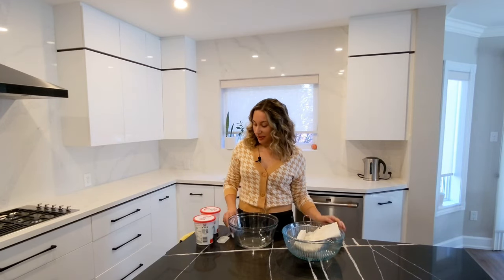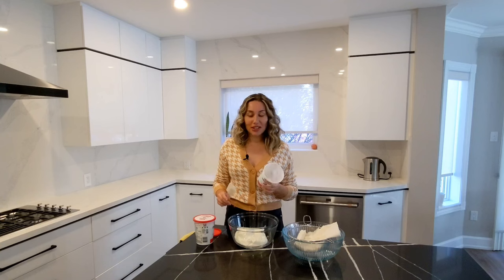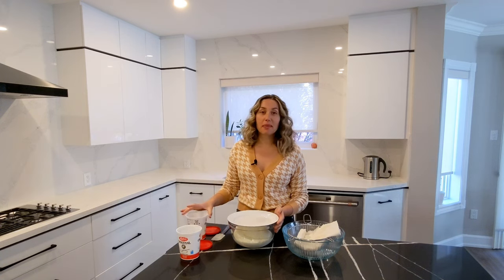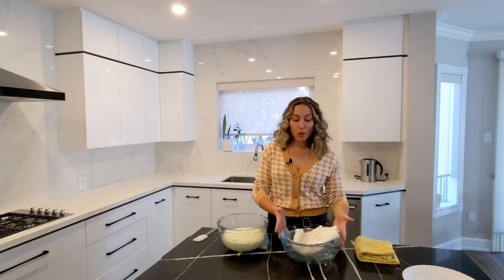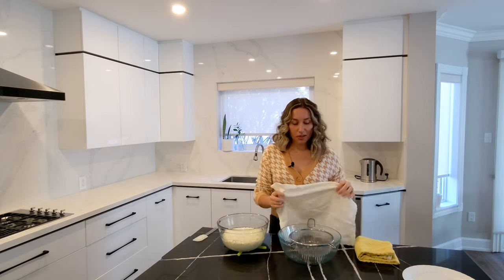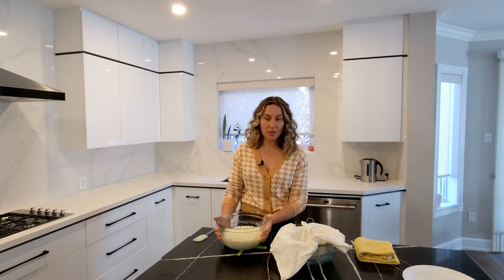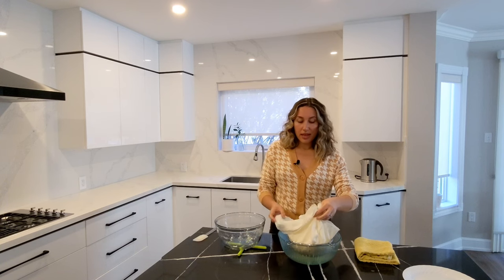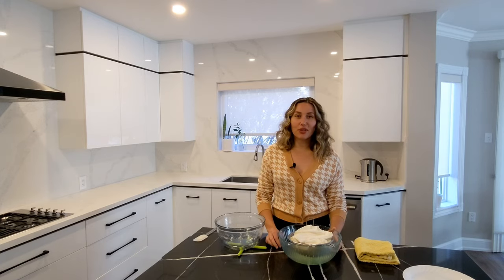Microwave Pressed Cottage Cheese Recipe | Farmer's Cheese | Tvorog | How to make Cottage Cheese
If you've ever wanted to make fresh pressed cottagecheese at home (also known as tvorog), it couldn't be simpler! A few simple steps, and you can have delicious, creamy cottage cheese ready whenever the mood strikes!

Ingredients for tvorog:
- 2x 750g containers of plain yogurt (4-10% works best)

Directions for making tvorog:
- place yogurt in a microwave safe (glass or ceramic) bowl, cover with a plate and microwave on high for 10 minutes (5 minutes per container of yogurt), or until the yogurt has curdled and separated from the whey (yellow liquid)
- let cool and strain through a cheesecloth-lined sieve or strainer
- place in the fridge overnight to drain, and enjoy!

Fresh pressed cottage cheese is so easy to make, and sophreakingood!

0:00 intro
0:23 ingredients
0:52 pre-microwaving instructions
1:18 immediately after microwaving
1:29 post-microwaving instructions
2:42 after straining overnight
3:02 bloopers